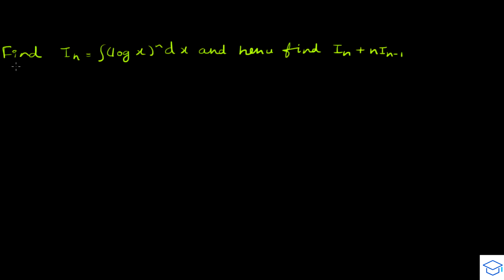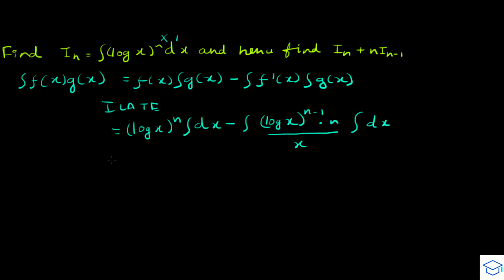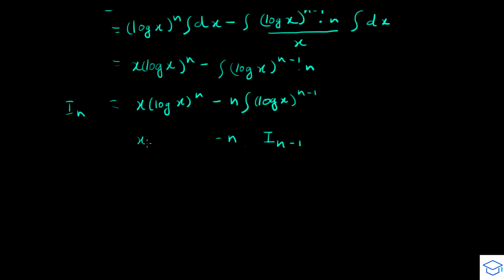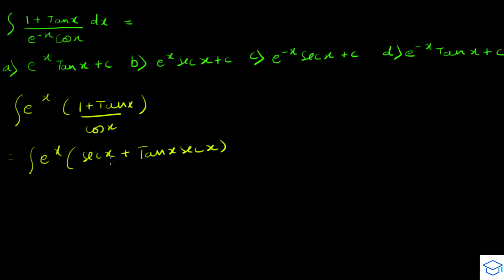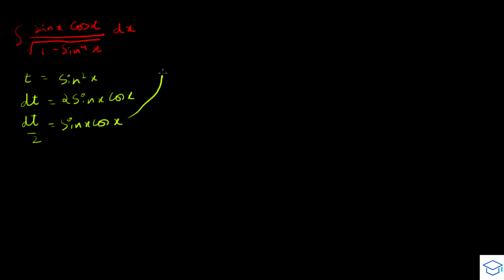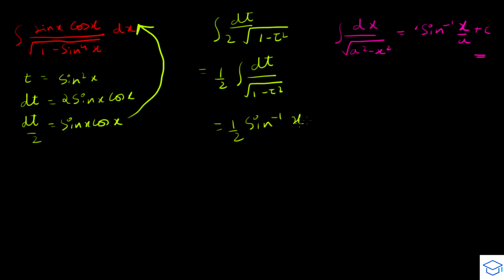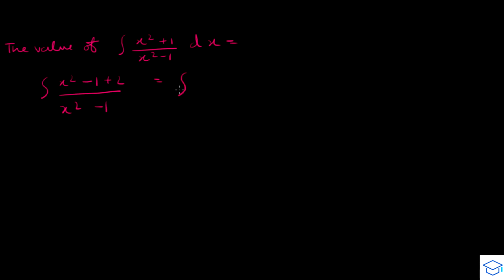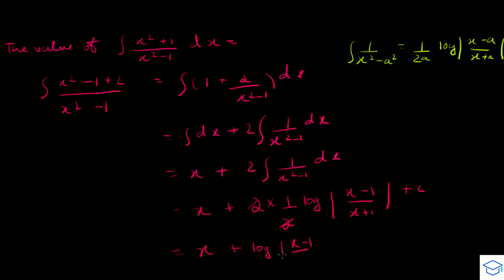Class 12 integration Part -2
Problems On integration done withdetailed explanation